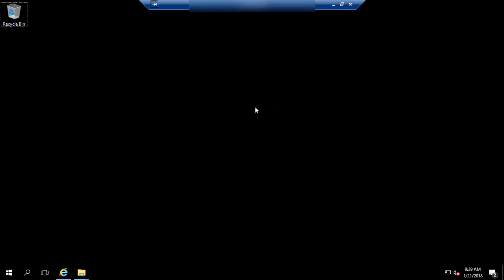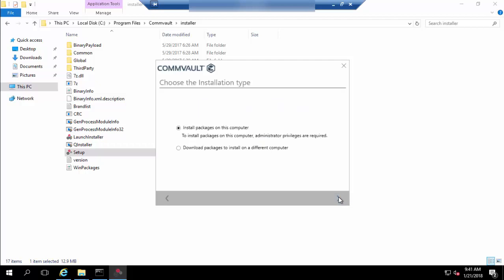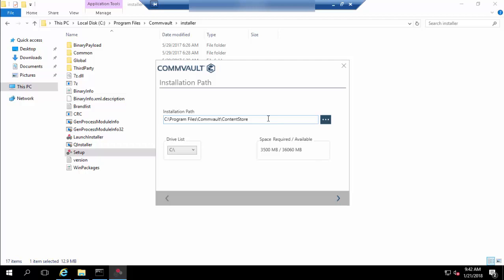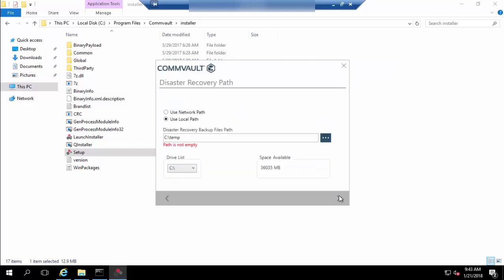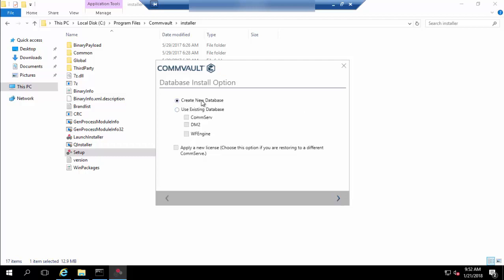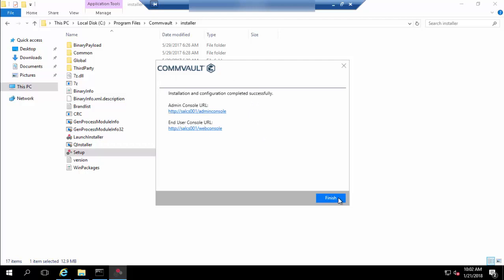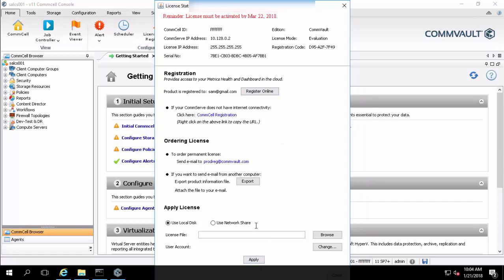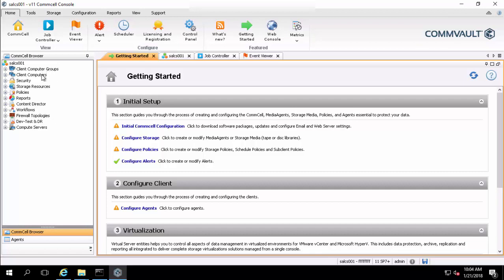Installing Commvault v11 | CommServe Installation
This Simple Video demonstrate the installation of Commvault v11 on Windows 2016 Server.